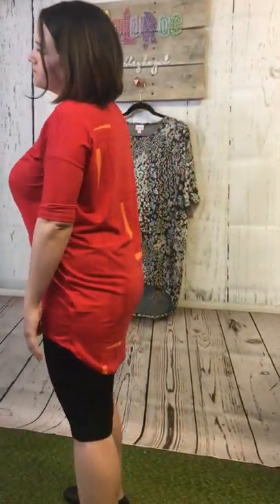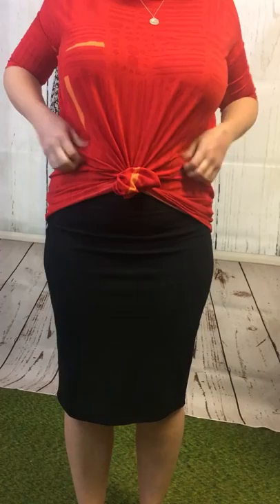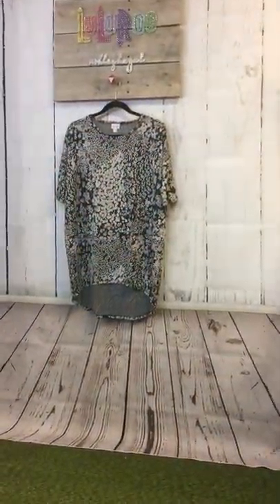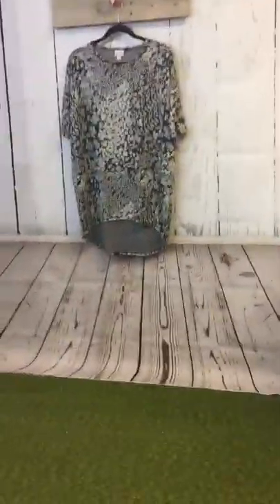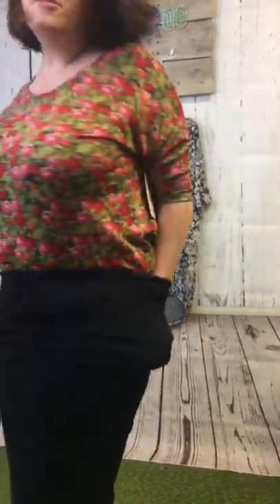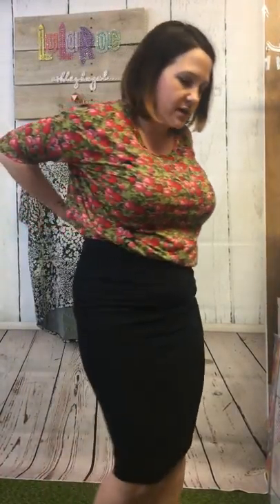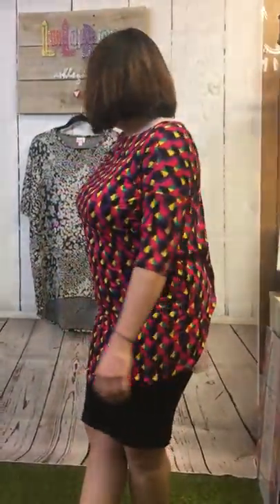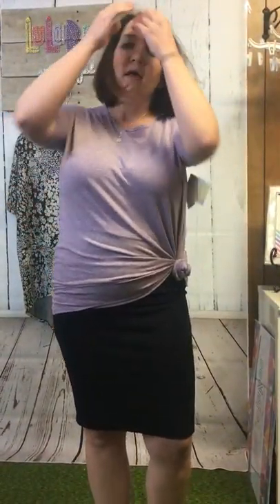LuLaRoe Irma Hacks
Need help in styling that Irma? Never tried an Irma? Check out my video to see how versatile and stylish this LuLaRoe style is!